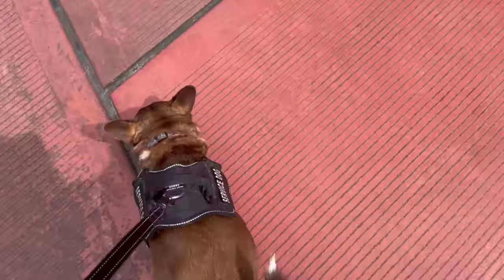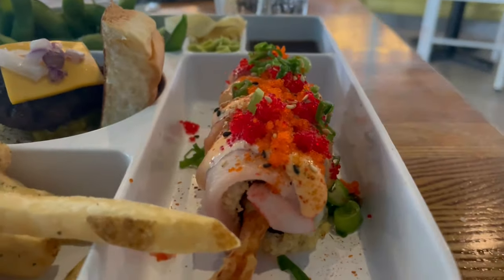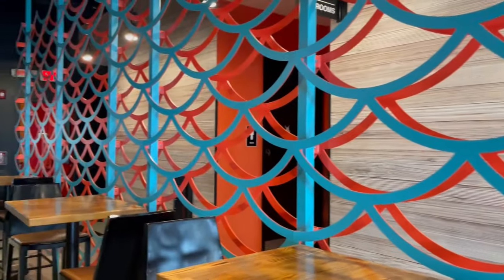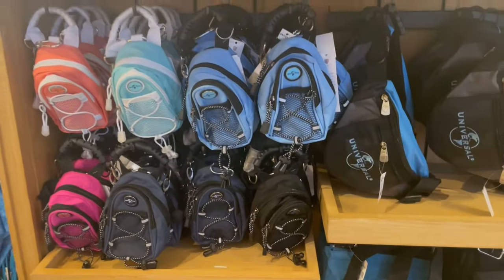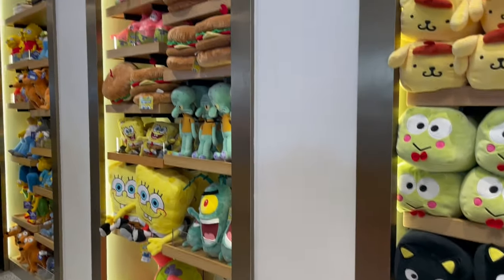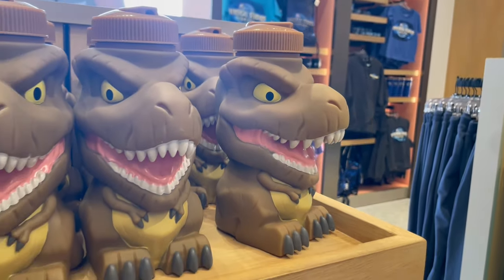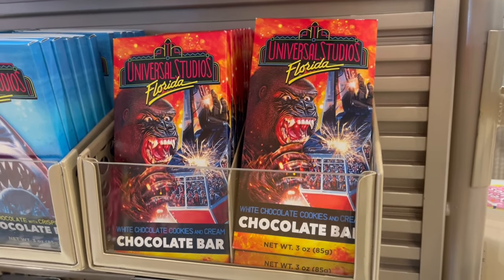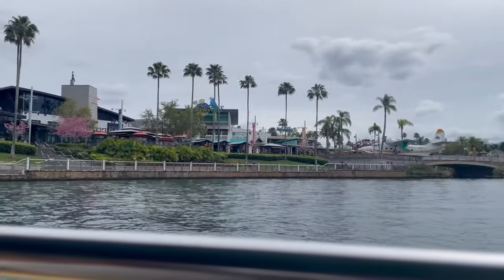Universal Orlando CityWalk | The Cowfish Lunch | Shopping for Bags and Mardi Gras!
Hi everyone! Today we're having lunch at The Cowfish in CityWalk at Universal Orlando. First time eating at this restaurant and it did not disappoint! Then we're gonna head over to the shops and see what cool stuff we can find!

You can sign up for our monthly newsletter or even "Buy Us A Snack" to help support our Escapades and get a shout out on our weekly Friday videos!

New Escapades With Ernie branded merchandise in our shop!